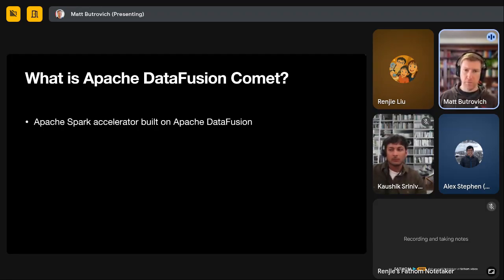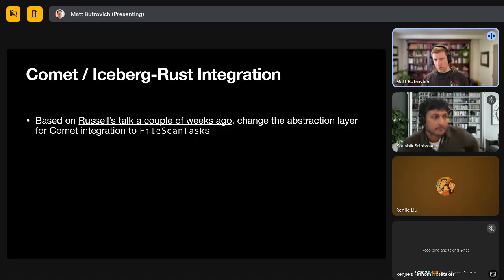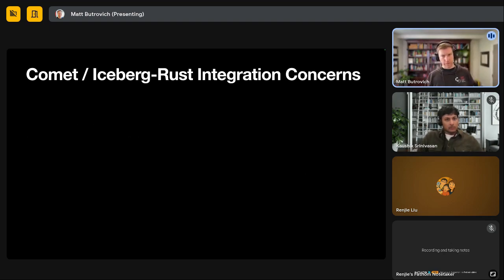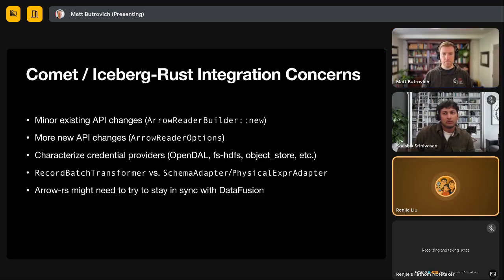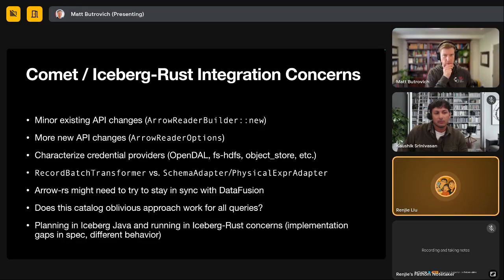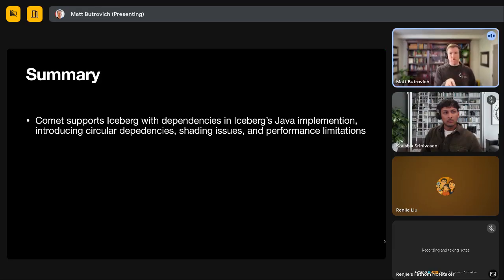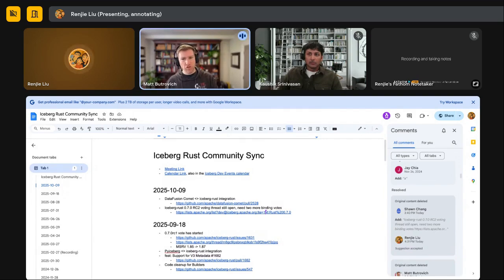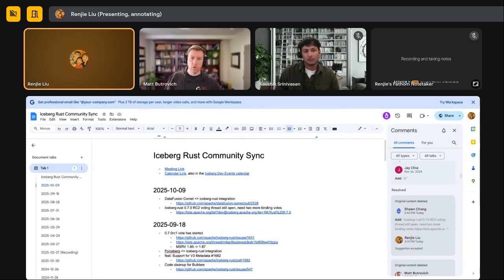Iceberg Rust Community Sync Oct 9 2025